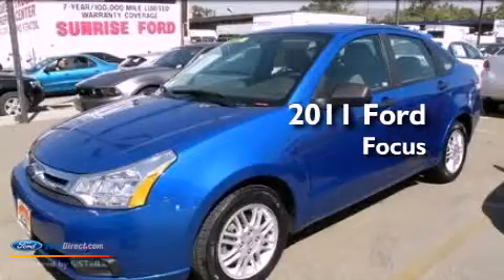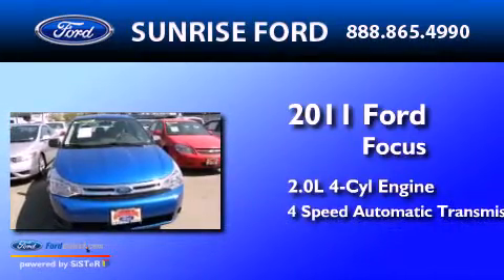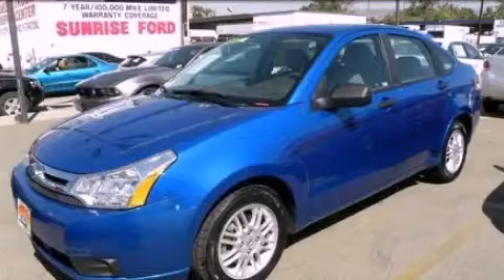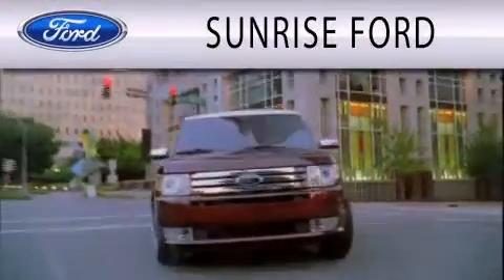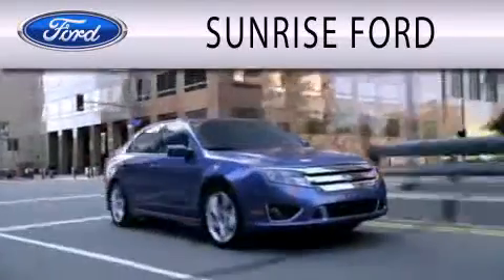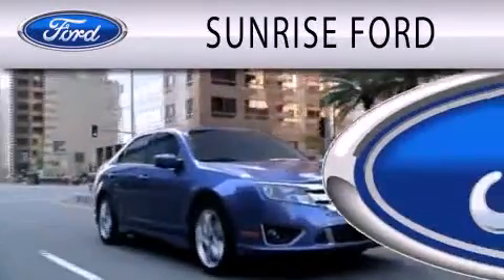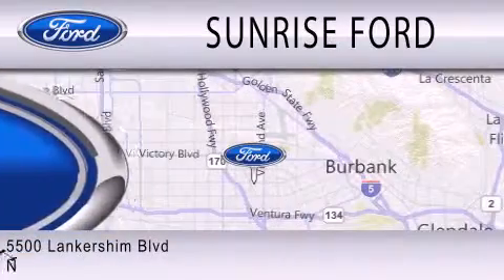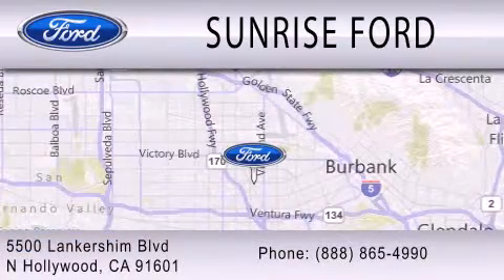2011 Ford Focus North Hollywood CA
Year : 2011
 Make : Ford
 Model : Focus
 Engine : 2.0L I4 16V MPFI DOHC
 Trans . : 4-SPEED AUTOMATIC
 Exterior : BLUE FLAME METALLIC
 Miles : 19,789
 Interior : GRAY
 Stock : B19470PR